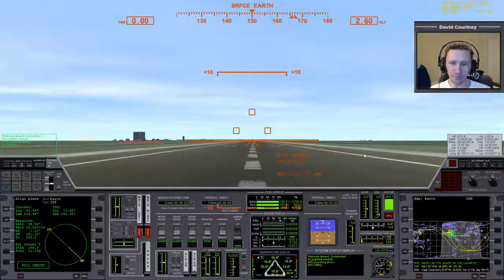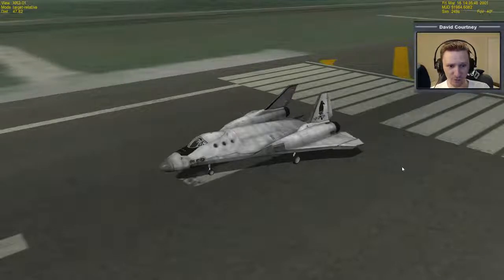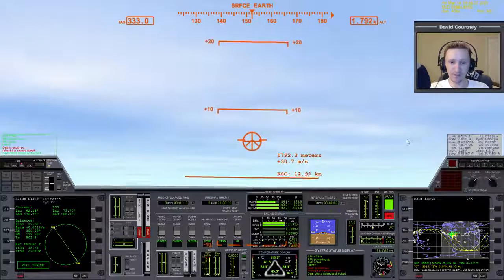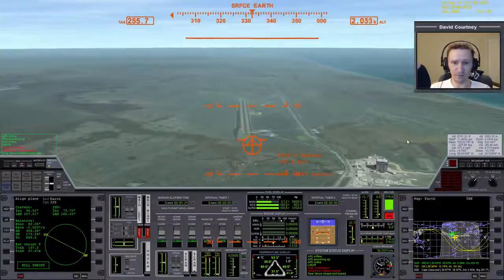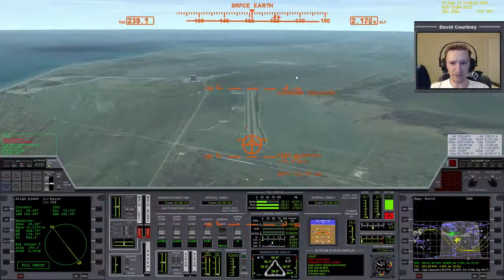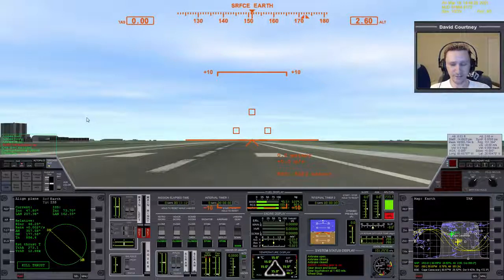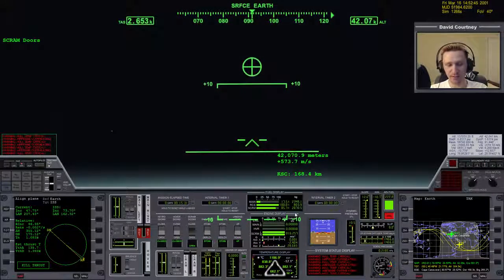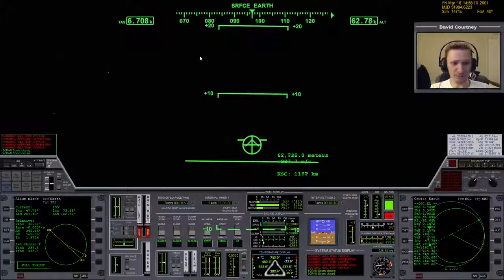Orbiter 2017 [Part 24] Absolute Beginner Guide XR2 Ravenstar Basics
This video was recorded Thursday,  26, 2017 Watch this video to learn how to install the XR2: *** Like my Orbiter 2017 Facebook Page so.

This video was recorded Friday,  27, 2017 Watch this video to learn how to install the XR2: Watch this video to learn how to install BaseSync.

This video was recorded Friday,  27, 2017 Watch this video to learn how to install the XR2: Watch this video to learn how to install Burn.